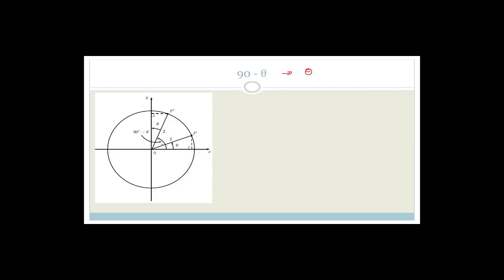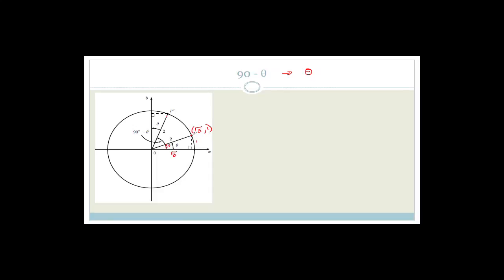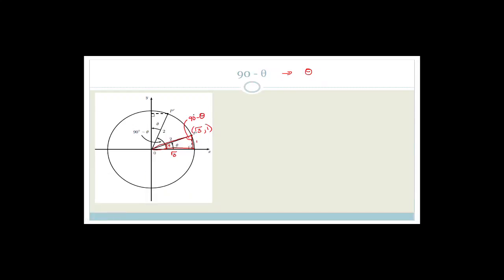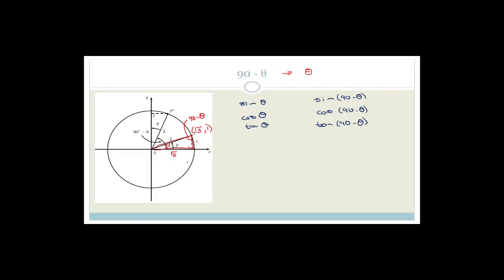Trig Week 17 Revision